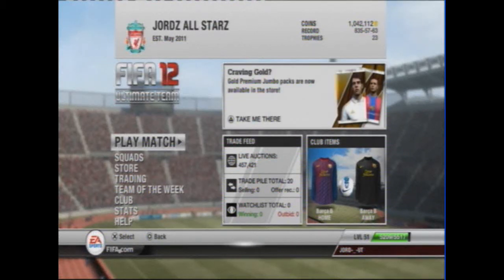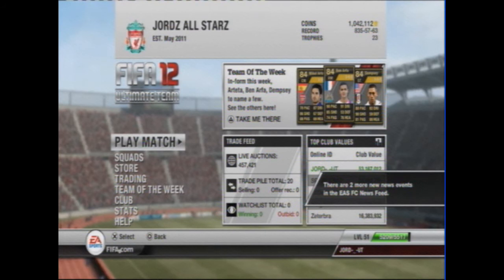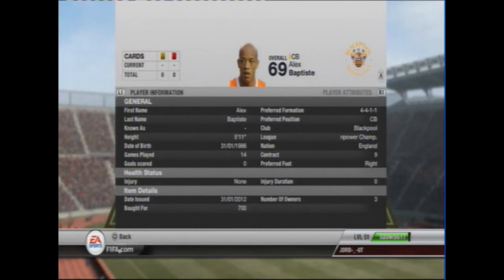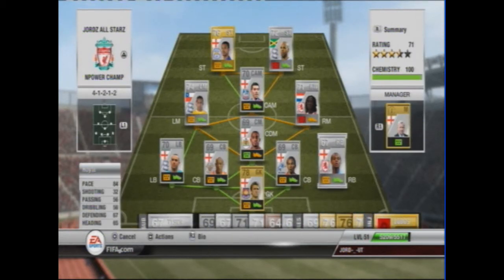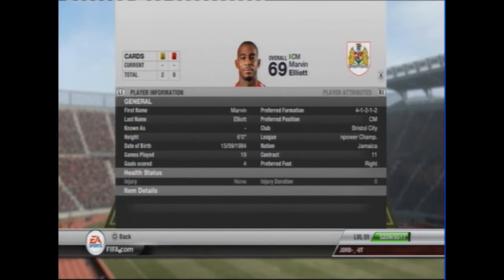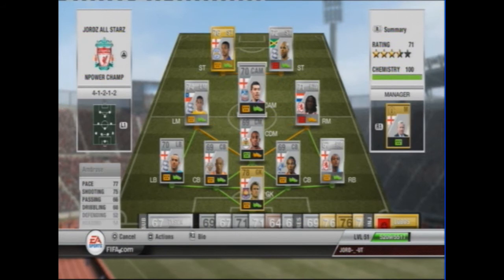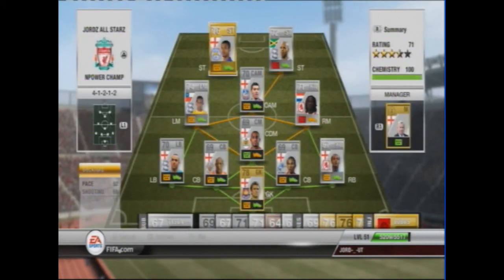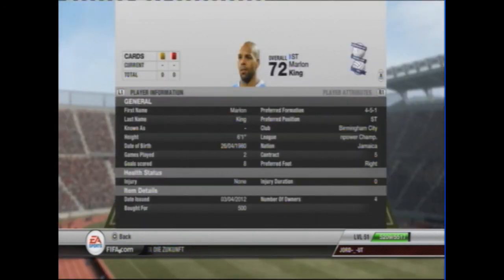Fifa 12 UT | PS3 | 7.5K Championship Team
Hi guys, me and Chris are new to youtube and would love your help by subscribing and giving us feedback on what we could improve and what you would like to see us doing on our channel i.e series. Please like and drop a comment